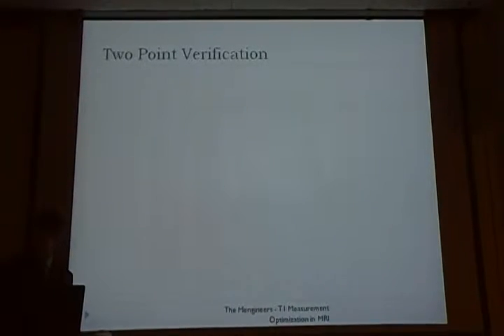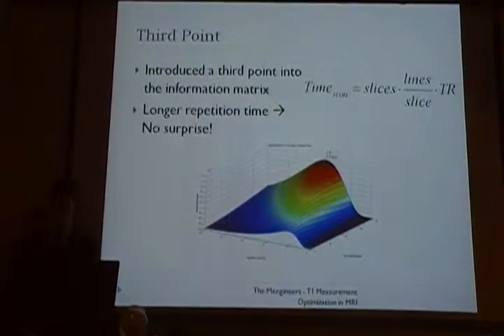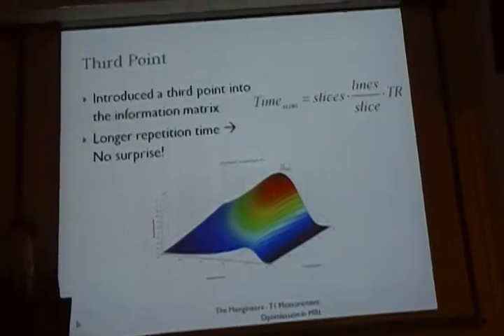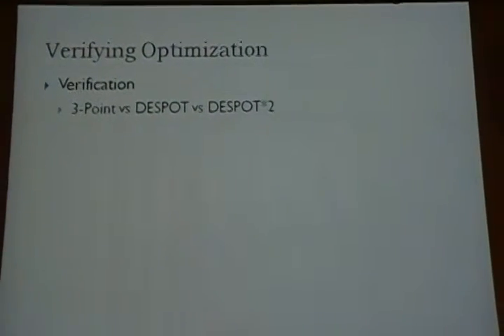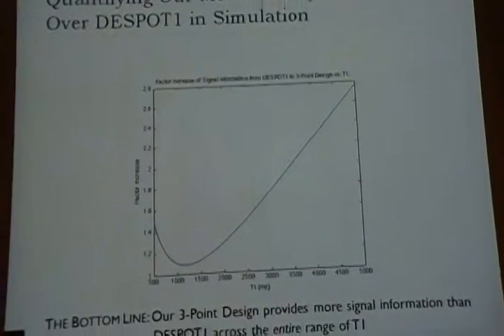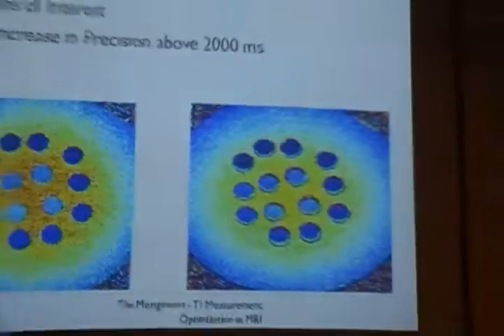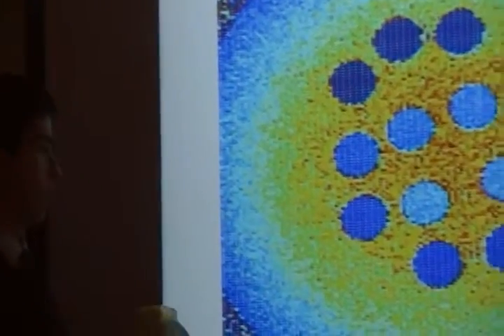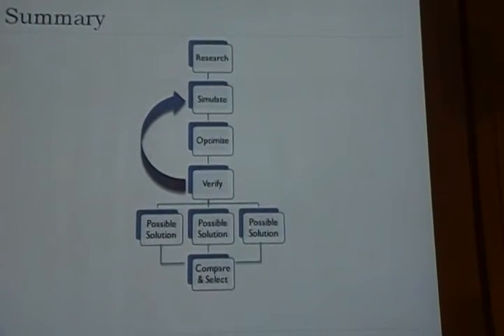GMU Senior Presentations (2010) - 13th presentation part 2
T1 Measurement Optimization in MRI

Presenter: Michael Kane, James White, Danny Ball, Devraj Dasgupta
Date: 4/30/2010
12:30pm - 6:30pm in Room 7